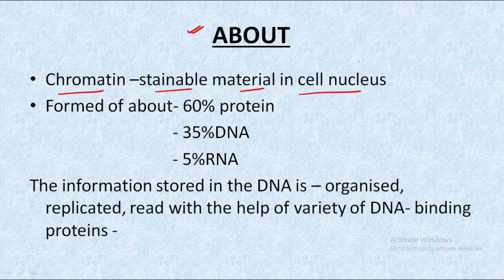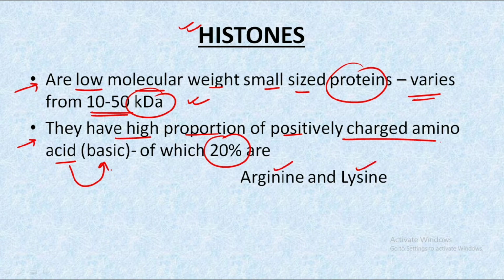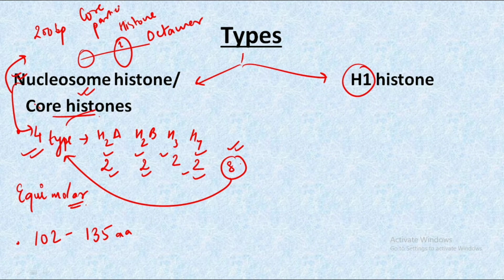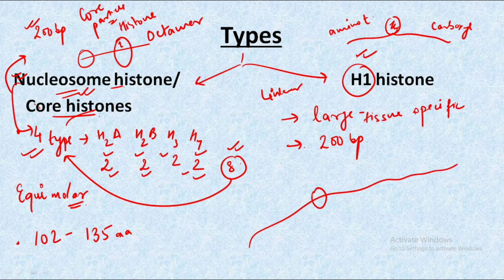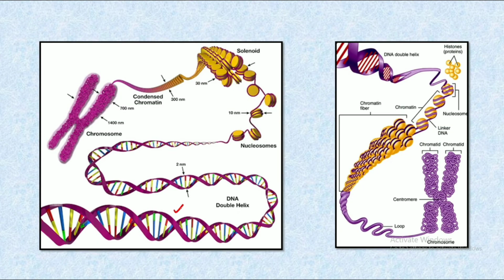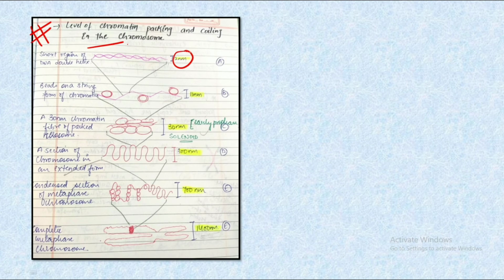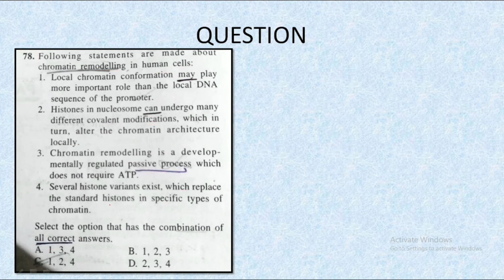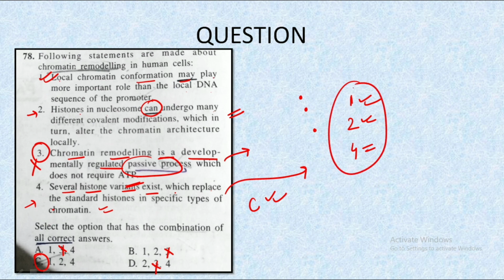Cell Biology(Part-5)- Nucleosome Concept | Histones| Packaging| CSIR-NET JRF|GATE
This video will help you understand the NUCLEOSOME CONCEPT  -of CELL BIOLOGY (unit-2) . This video contains brief discussion about- Introduction, Composition, Detailed account of nucleocome.

For complete understanding of Unit-13 METHODS IN BIOLOGY-

For complete understanding of PLANT PHYSIOLOGY TOPICS-

For complete understanding of RESPIRATION -